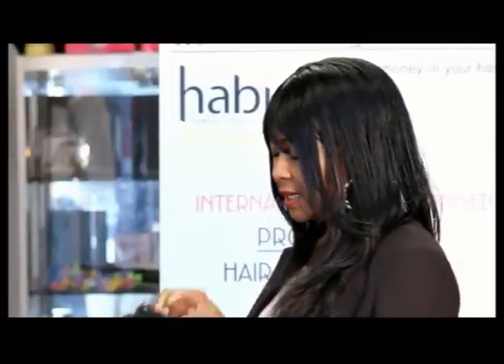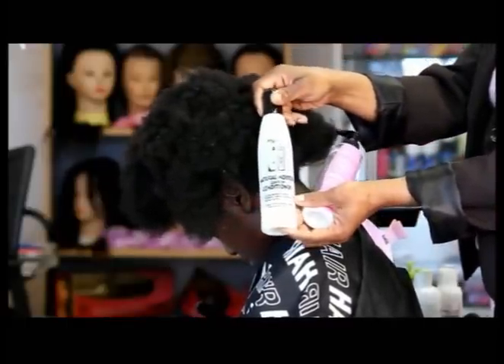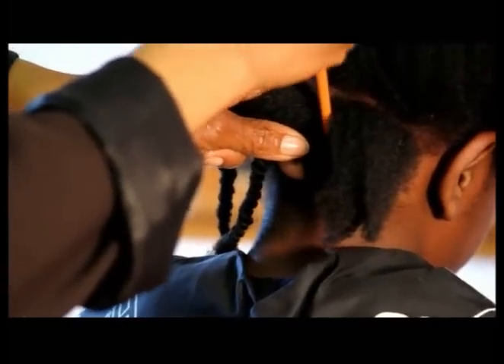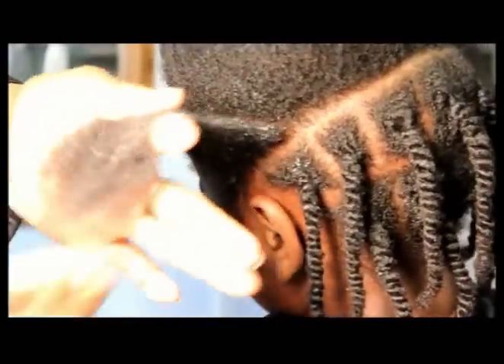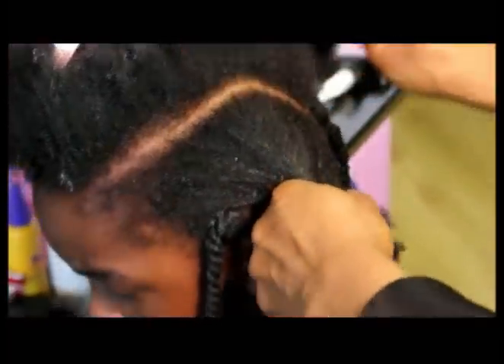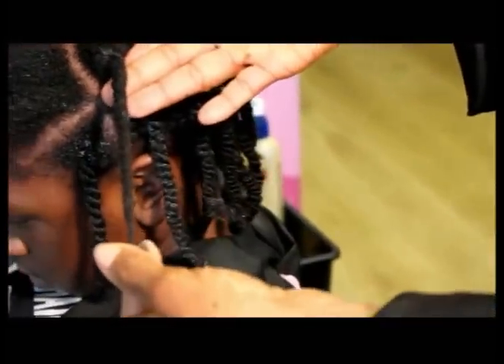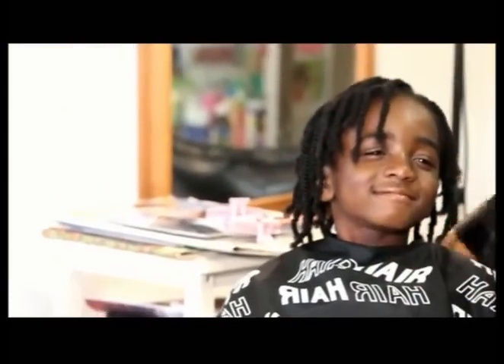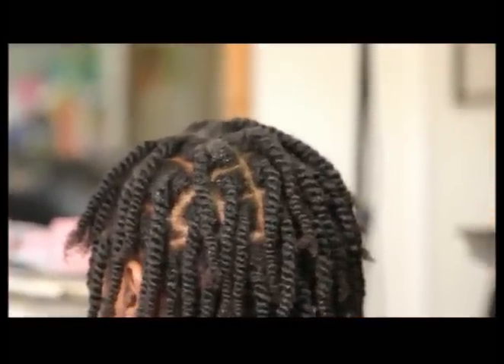NATURAL TWO STRAND TWIST FOR AFRO & MIXED RACE HAIR - PAIN-FREE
Learn an easy style to work with natural Afro hair and mixed race hair especially suitable for young children who cry and cannot handle pain.  Pain-free and quick way to groom a child's hair without tantrums. Unlike other styles,especially the cornrows, there is little or no pulling of the hair hence it is pain free.
Let World of Braiding help you get a head's start into the industry. Join us and register to be noticed for your skill and professionalism when you become a member of our group.